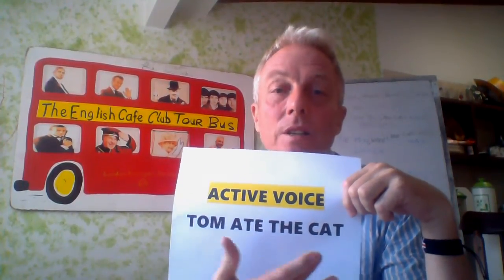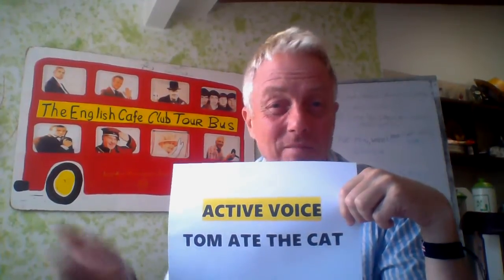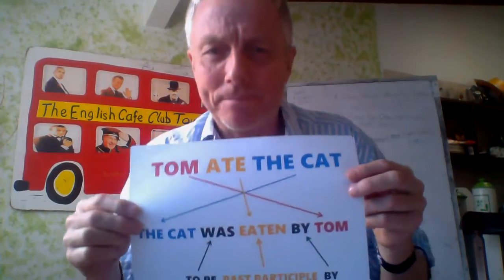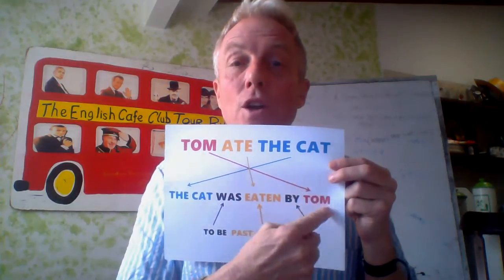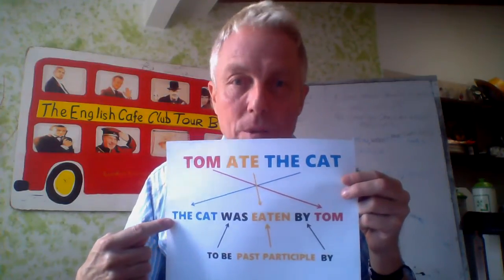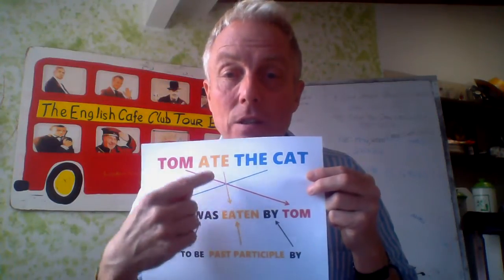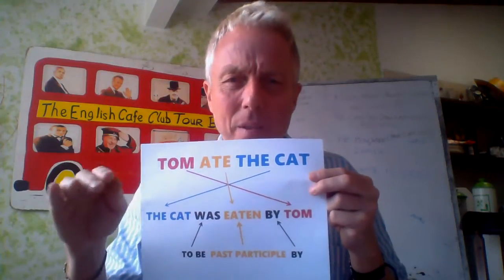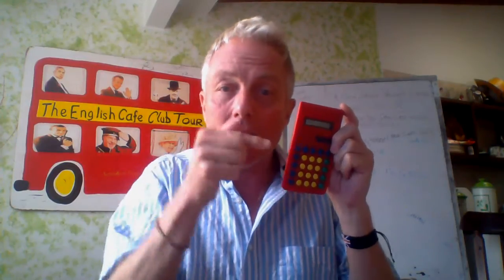Passive Voice en The English Cafe club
Que es la voz pasiva? What is the passive voice?